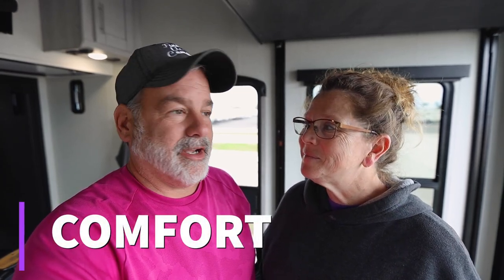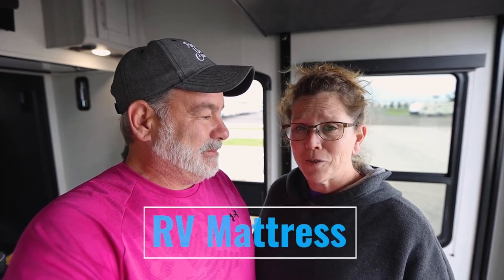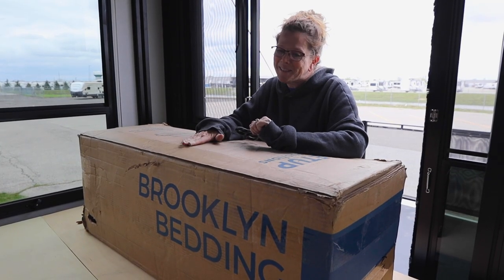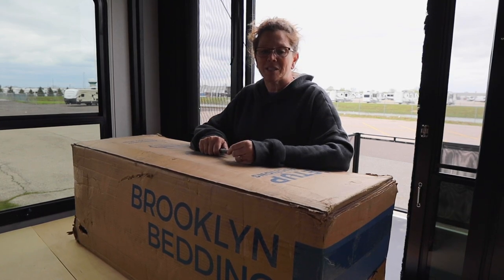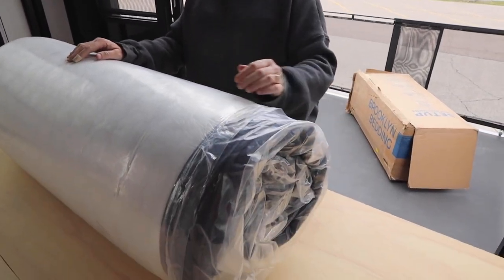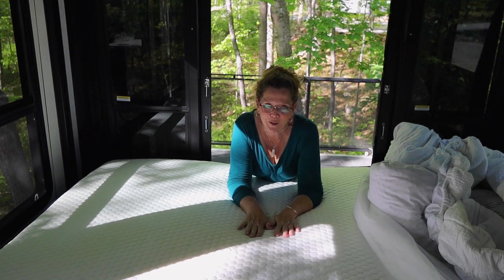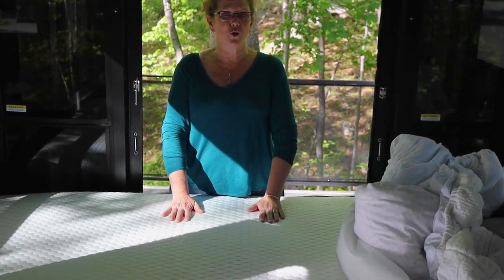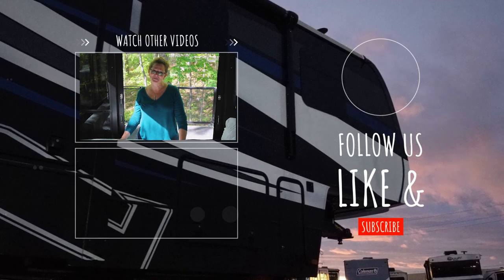The Brooklyn Bedding Mattress Unboxing - Is it Worth the Investment?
We love our new mattress from RV Mattress by Brookly Bedding! A mattress is definitely an investment, an investment in your comfort and in a good nights sleep. We researched RV Mattress by Brooklyn Bedding and decided that the Brookly Bedding Aurora Hybrid Mattress was probably the best fit for you. We read through a lot of Brooklyn Aurora Mattress reviews before making our decision. On our Tuesday Talks for RVers we like to share new products and give our honest review. We've been sleeping on our new Aurora Hybrid mattress for a few weeks now and we are quite impressed. We were looking for something that would help us sleep cooler while also relieving pressure points that were causing shoulder and hip pain. So far our new mattress is checking all of the boxes! We partnered with them so they sent us the mattress to try but we would still say that it would be worth the investment. They have several different mattress options as well as different firmesses so you are sure to find a mattress that is right for you. Add that to their 120 night sleep guarantee, 10 year warranty, free shipping, and the fact that they are made right here in the good old USA, we don't think you could go wrong! Check out our unboxing here in this video and see for yourself.

Hey Y'all!